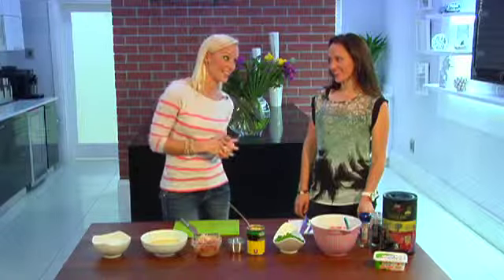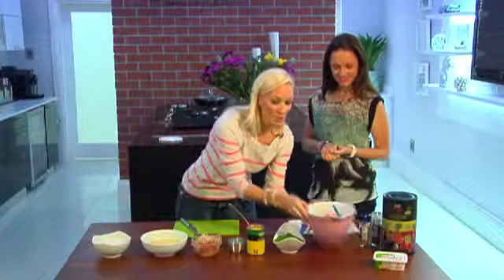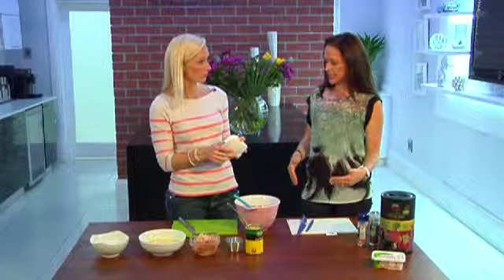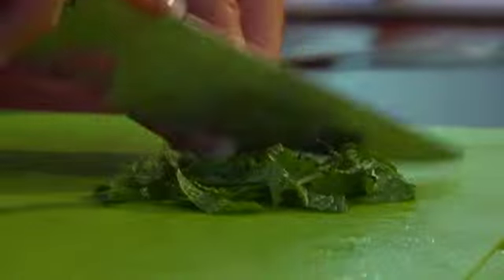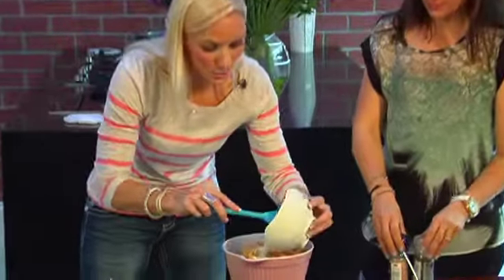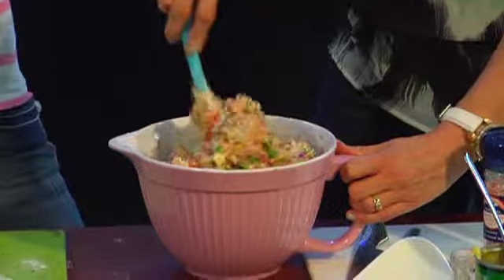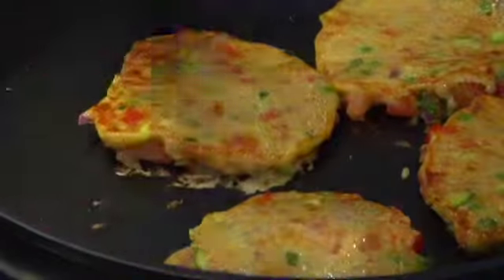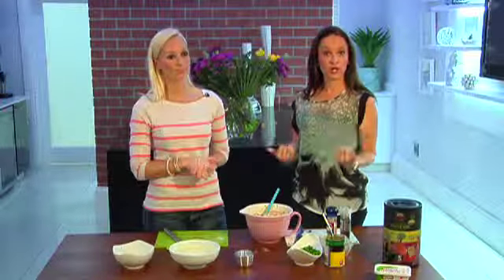Quick Recipe: Flora Healthy Veggie Fritters by Lifestyle Wellness Speaker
Lifestyle Wellness Speaker